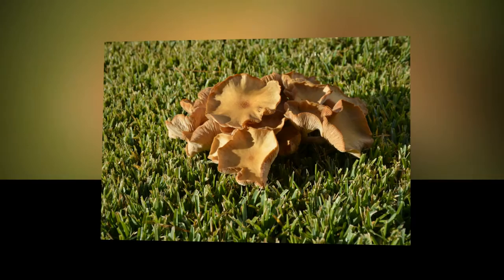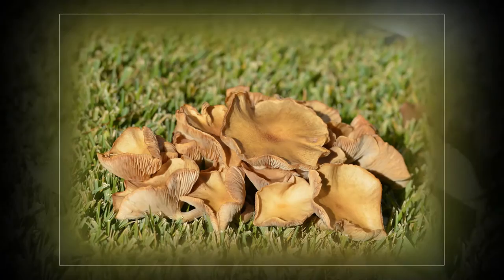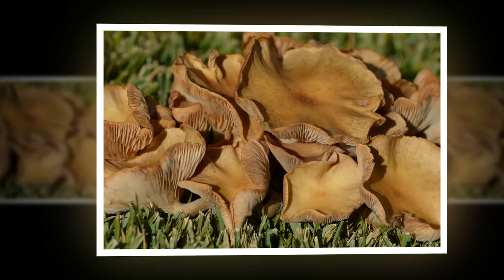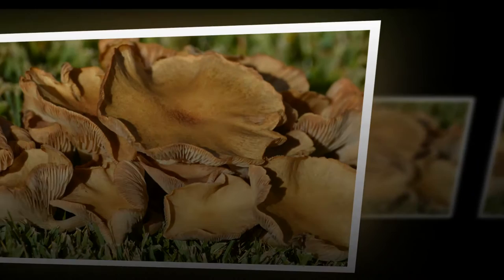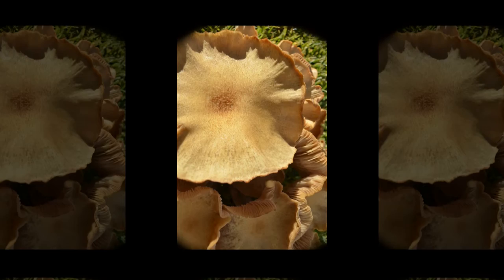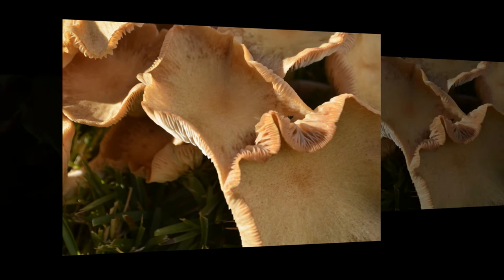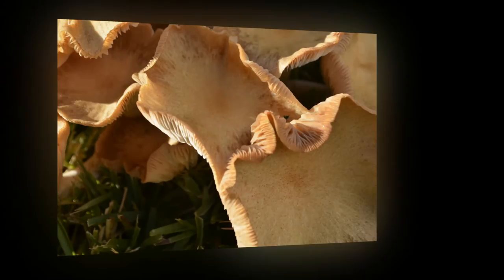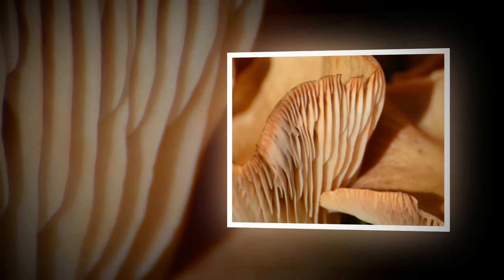Mushroom Photo Shoot